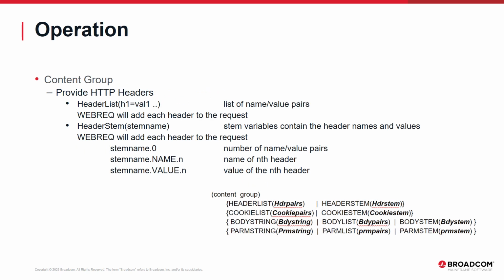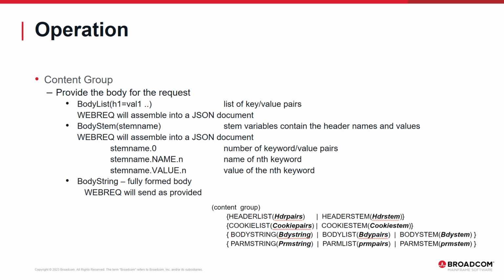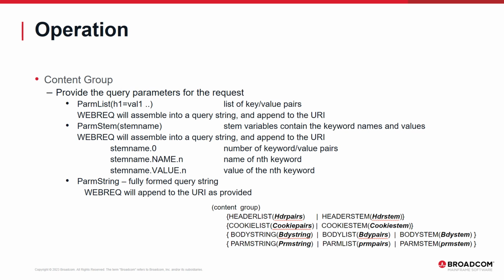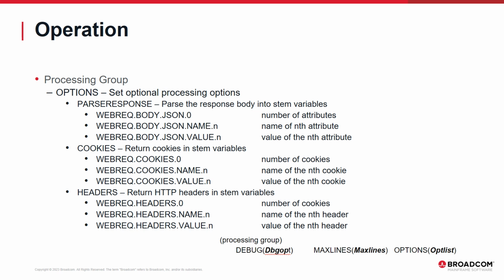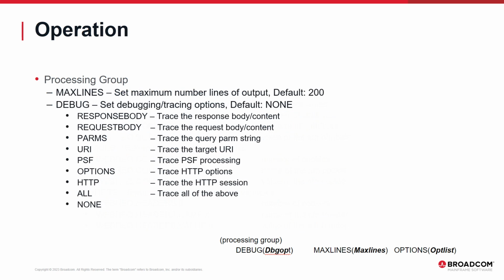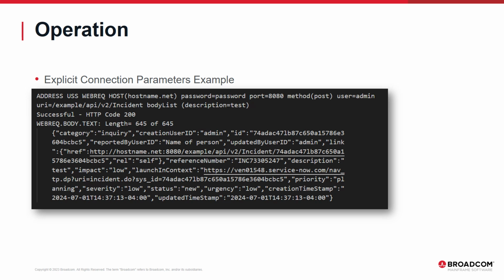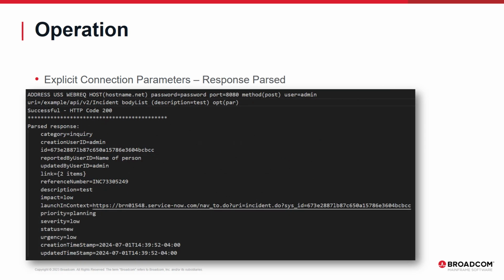OPS/MVS USS WEBREQ Command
This video provides a general overview of the OPS/MVX USS WEBREQ command, the prerequisites required, and the operation options.